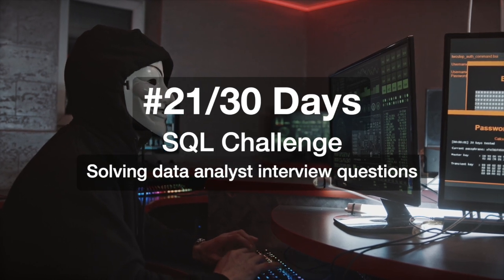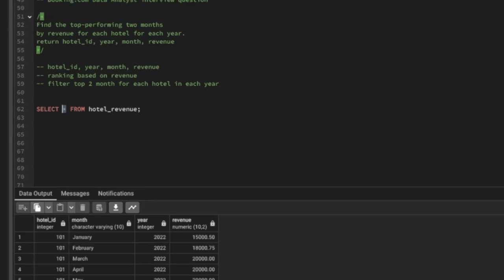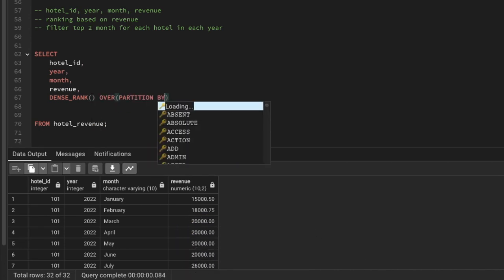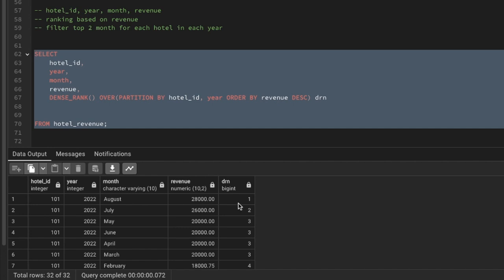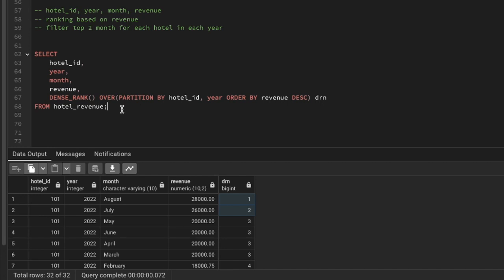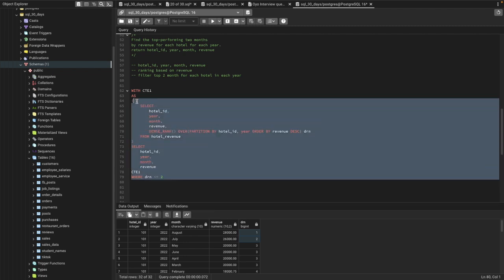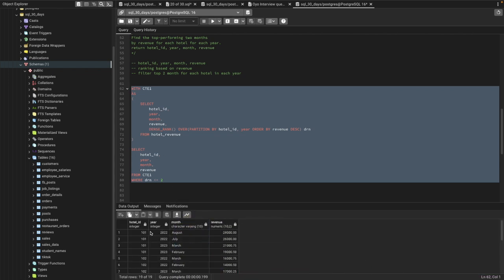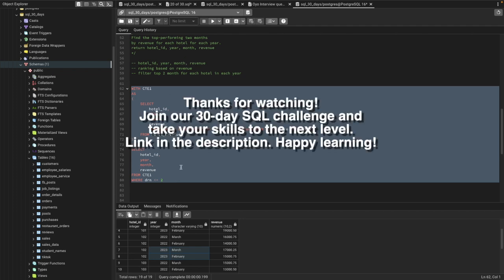Top SQL Interview Questions and Answers | 30 Days SQL Challenge |SQL Tutorials |Booking.com - #22/30